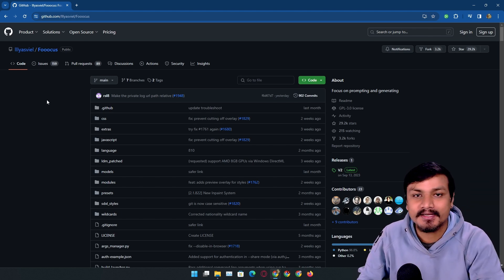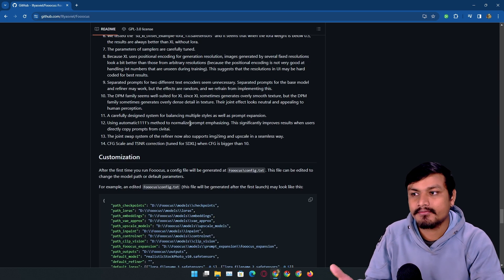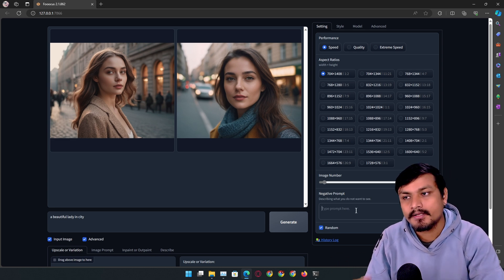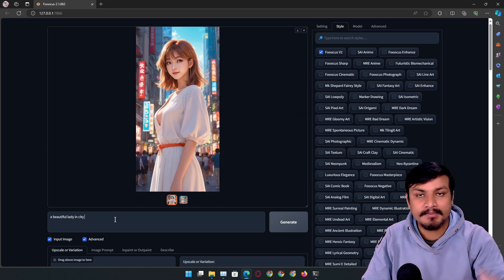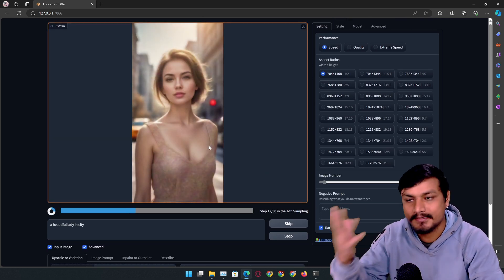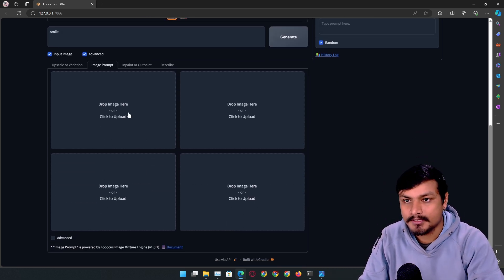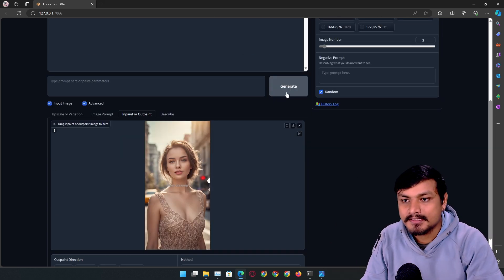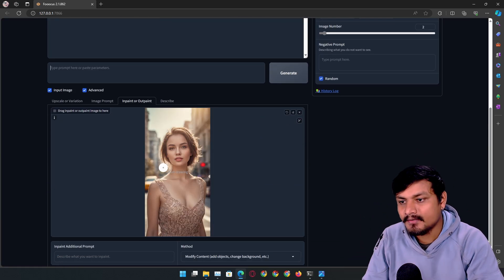This AI Image Editor + Generator will blow your mind (100% FREE)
Forget Midjourney, Fooocus AI is 100% free and easy to use, a powerful text-to-image, Image to image, inpaint and outpatient etc.